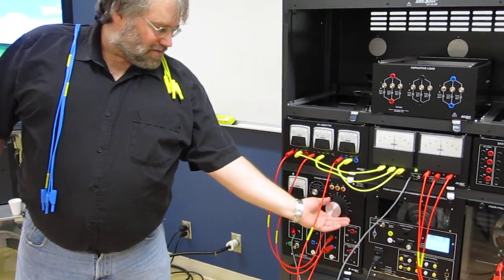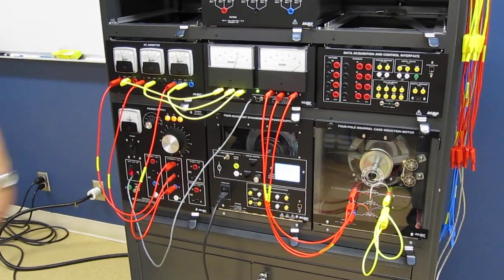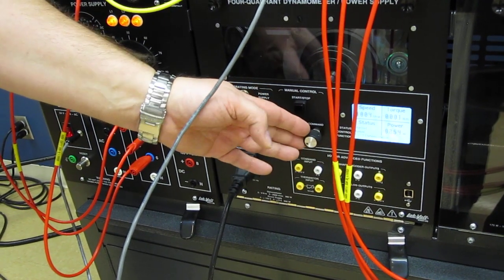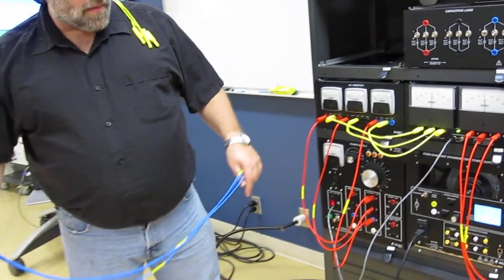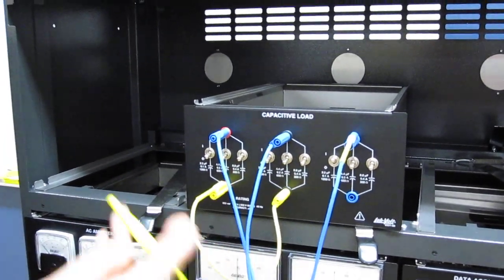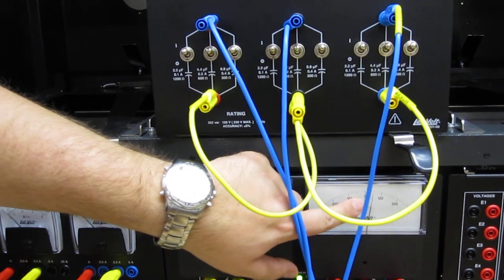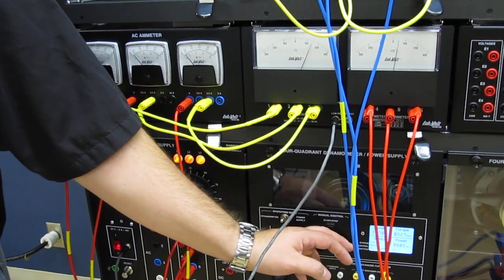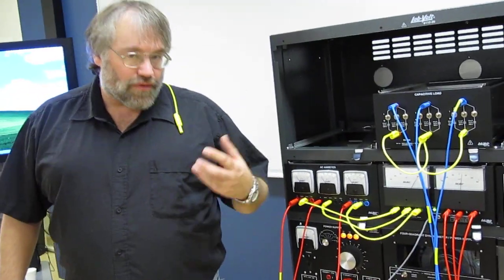Power factor compensation with induction motor PART 2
Step-by-step procedure to use power factor compensation.